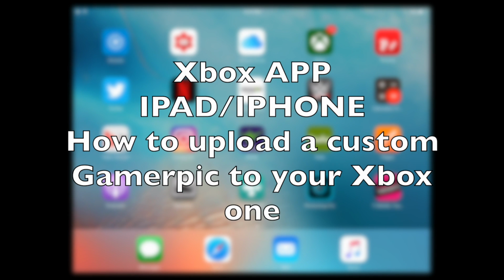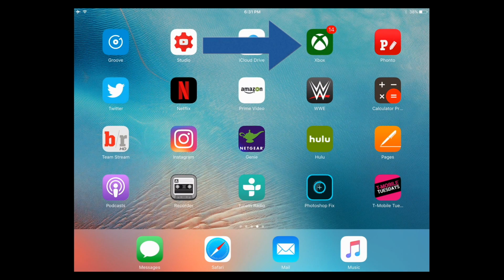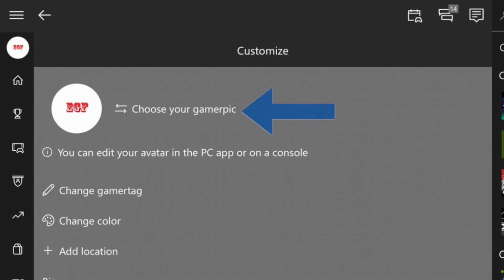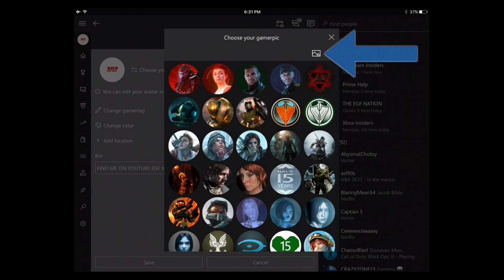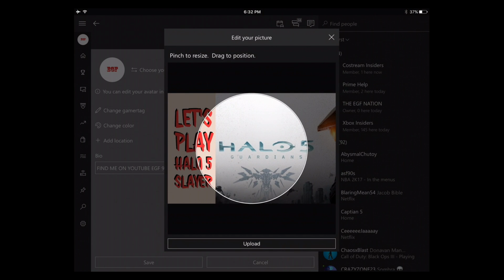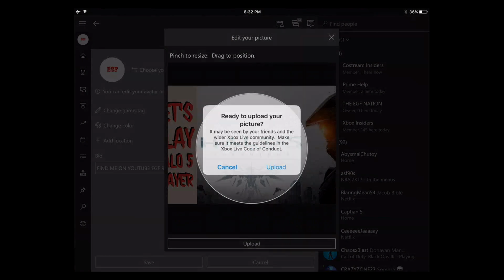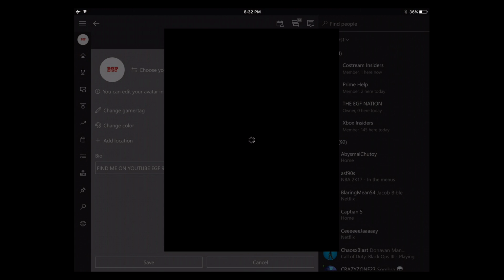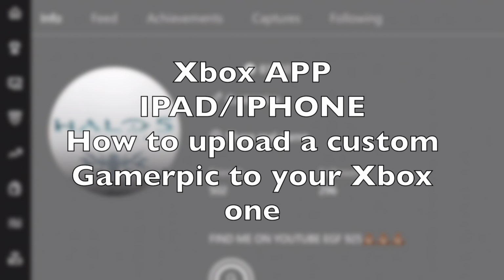Xbox App: How to upload a custom Gamerpic on Xbox One With an IPAD or IPHONE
This video is about the Xbox App on ipad/iphone and  How to upload a custom Gamerpic on Xbox One.